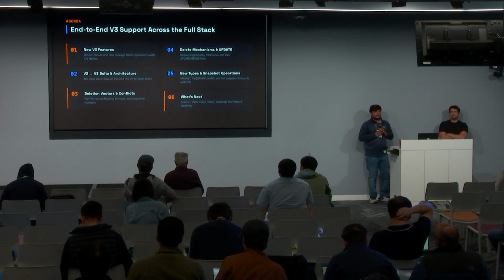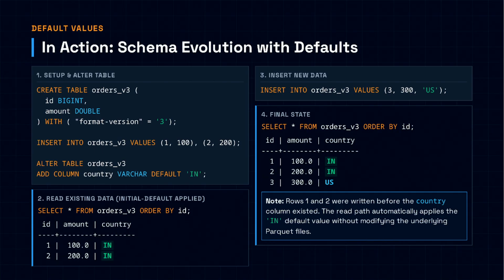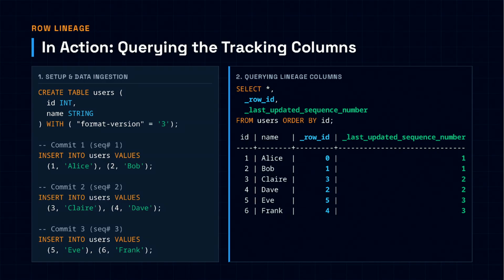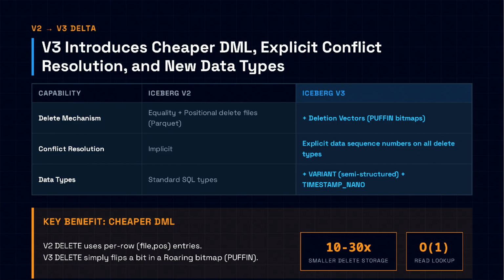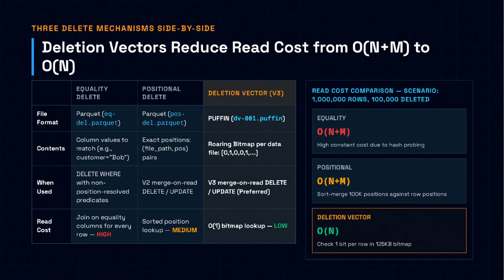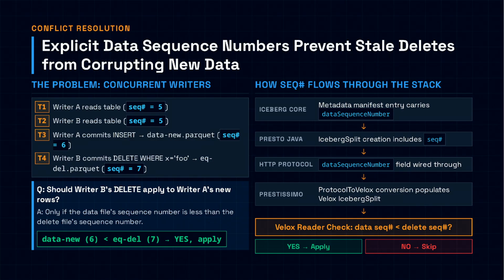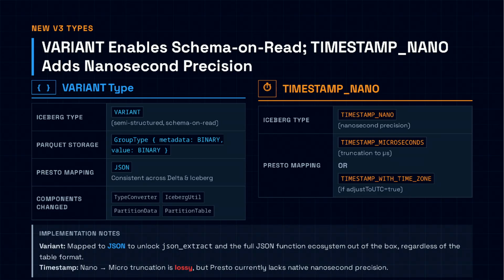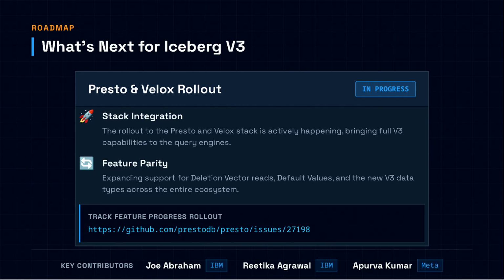Iceberg V3 on Presto + Velox IBM and Meta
Roadmap for Iceberg format version 3 features support in Presto and Velox